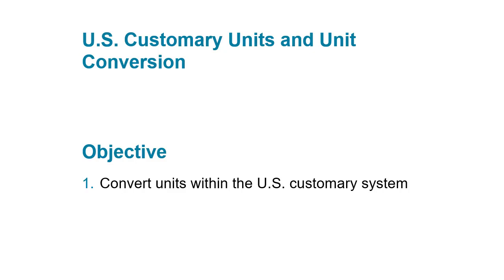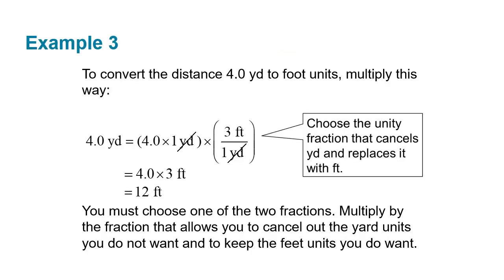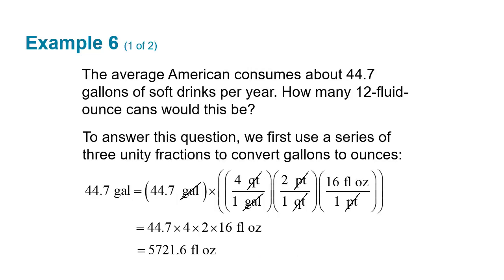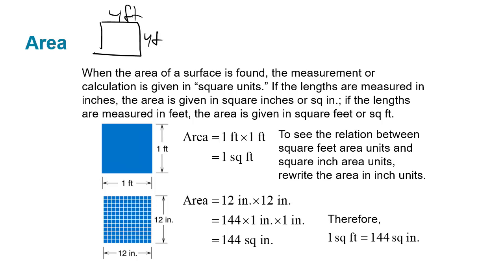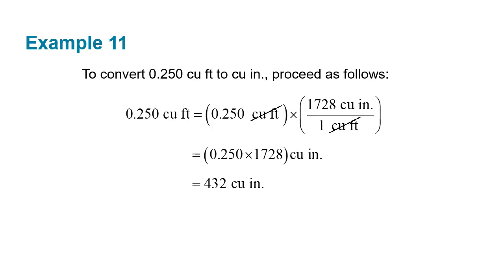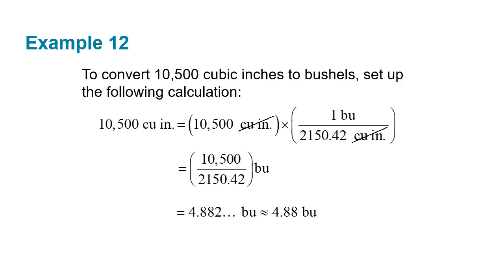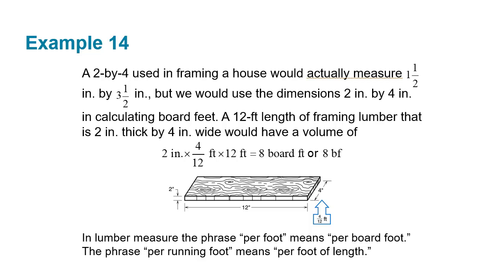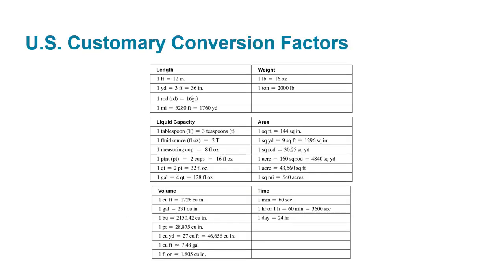Unit Conversion with US Units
Unit conversion for length, area, volume, capacity, and compound measurements